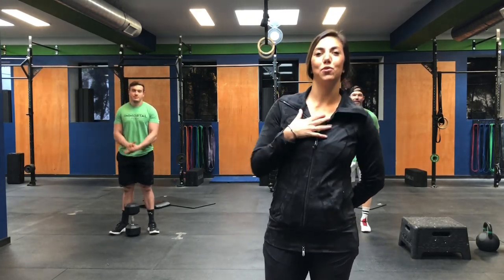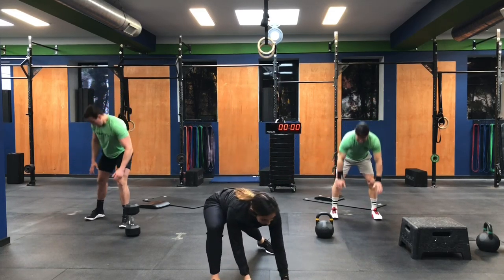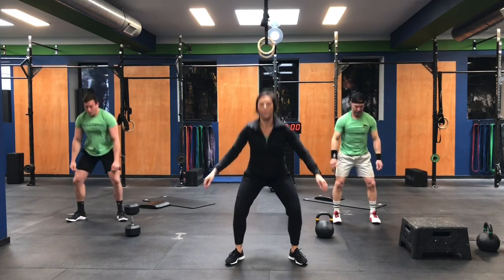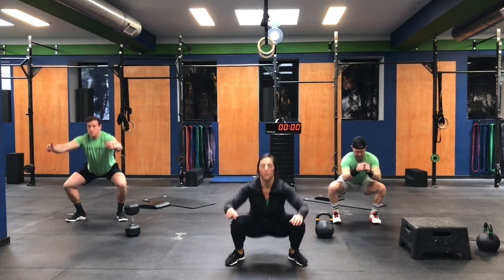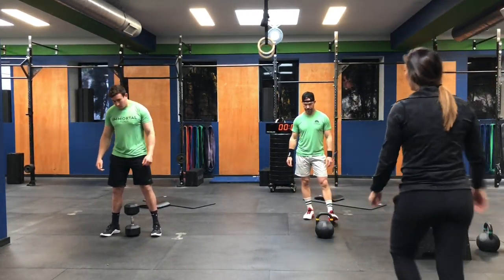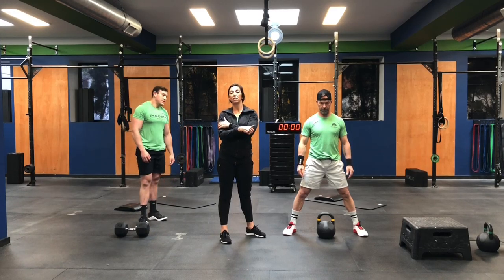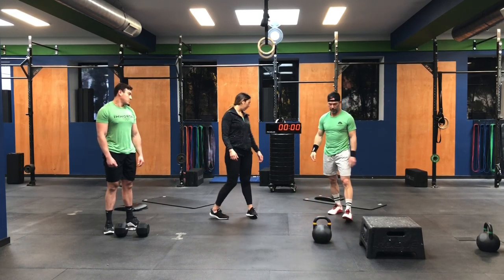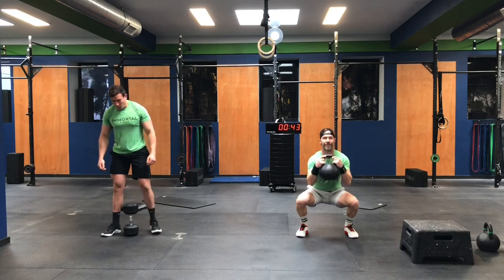25 Minute Bodyweight and Dumbbell HIIT Workout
AMRAP 15:
For time : 21-15-9
Dumbbell squat clean
V-Ups
Into
21-15-9
Sumo deadlift High Pull
Pike Push Ups
With time remaining
AMRAP:
3 renegade row
6 thruster
9 mummy sit up
(Do one round with right arm only , the next with left arm only . Keep alternating )